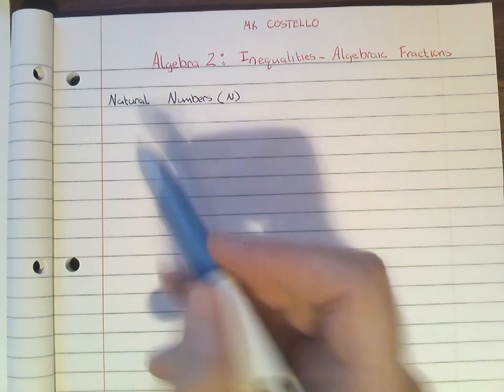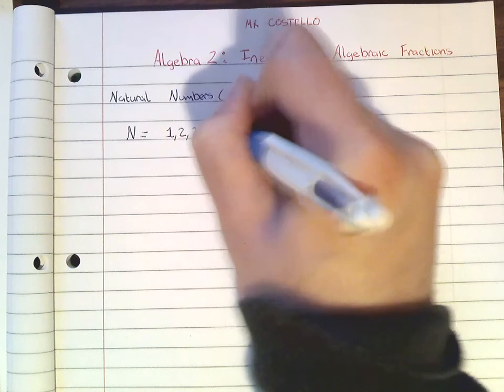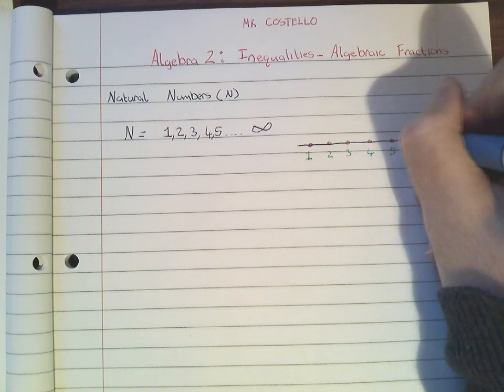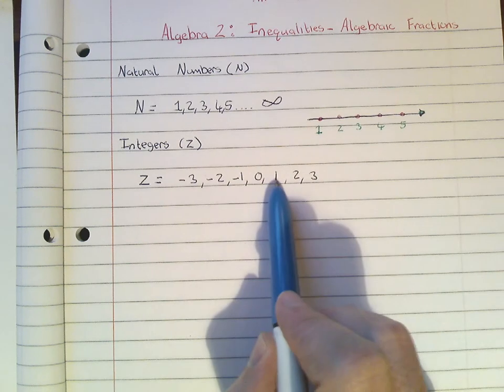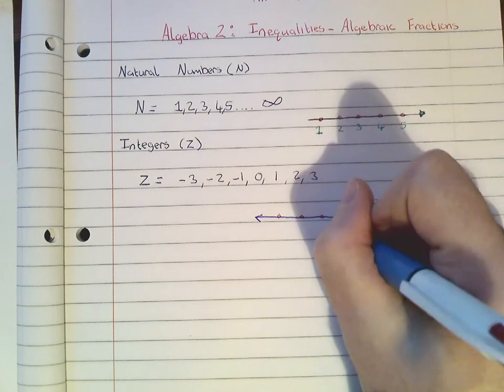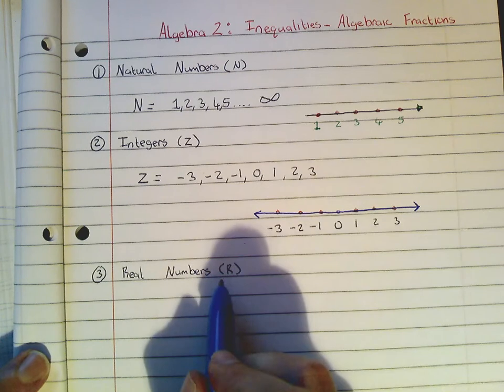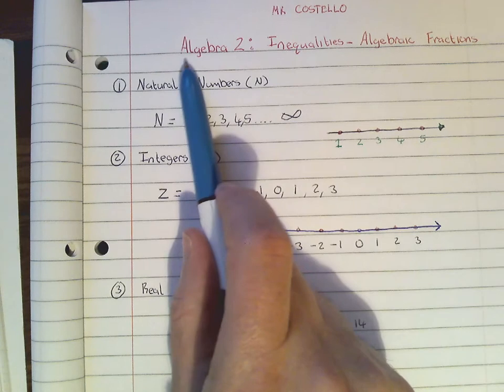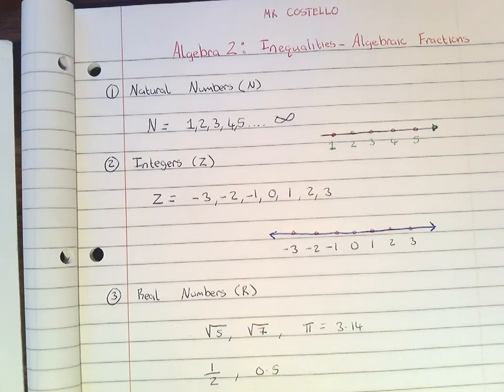Algebra 2 Inequalities - Algebraic Fractions- Number Systems